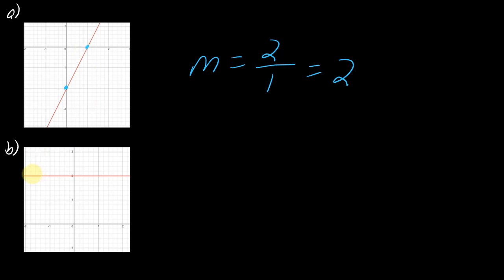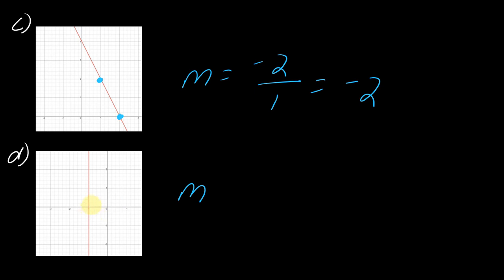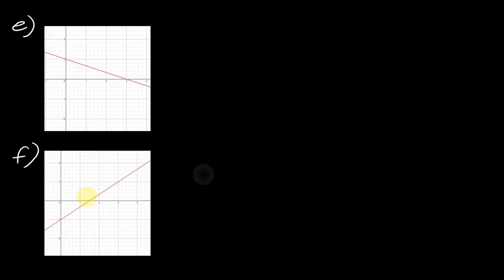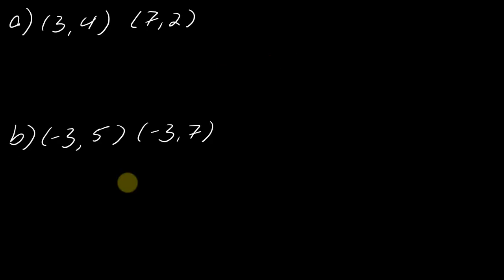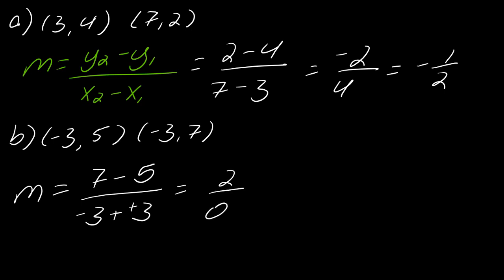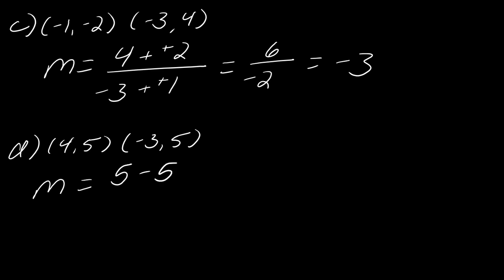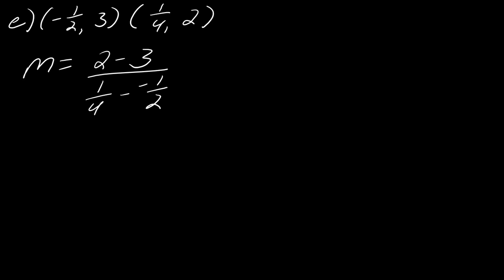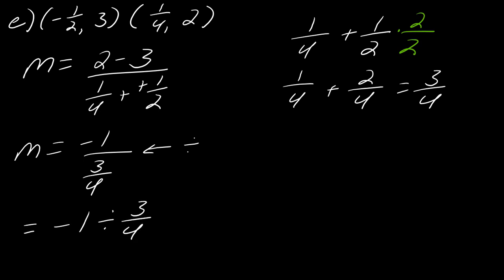Practice: Slopes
A walkthrough of practice problems on finding slopes of lines for the ALEKS placement exam